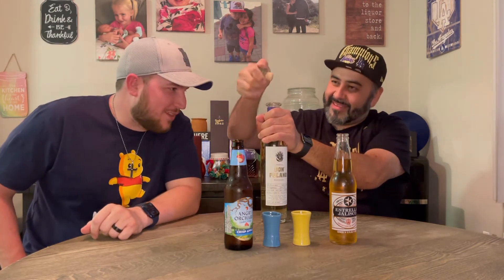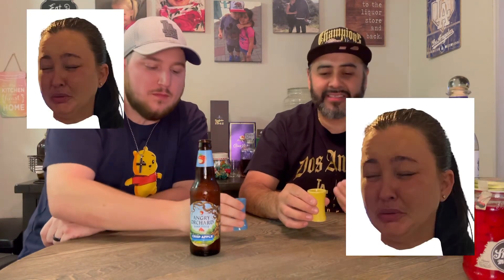Don Fulano Reposado Tequila Review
Today we review don Fulano tequila review